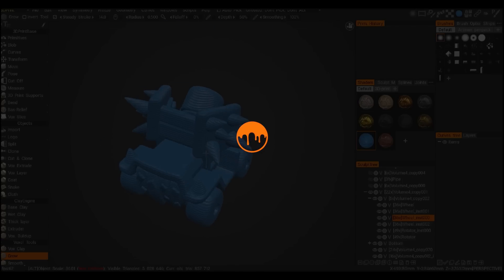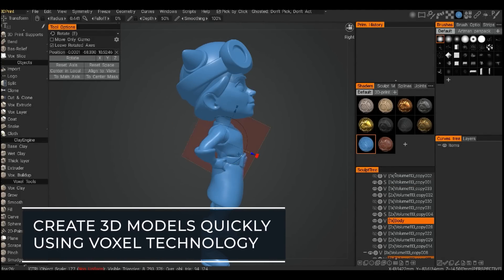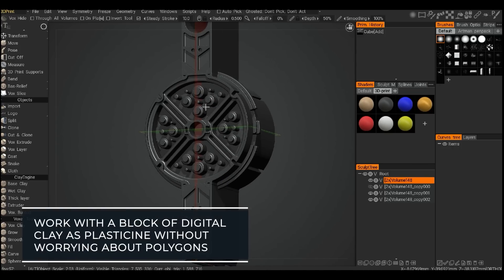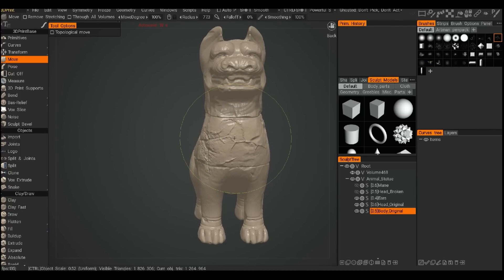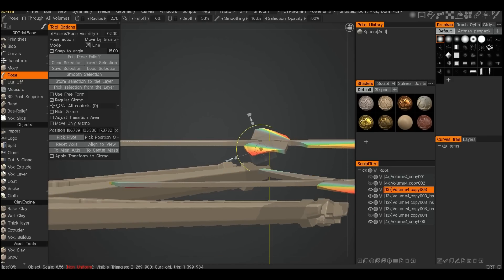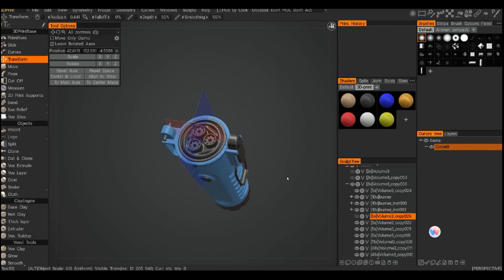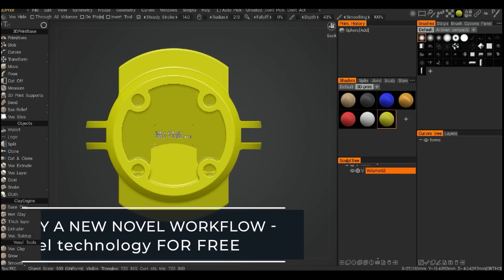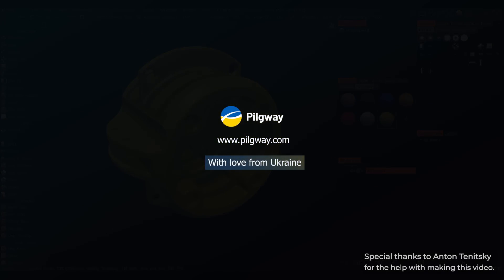3DCoatPrint Trailer. Create Your Print-ready 3D Models Easy and at No Cost.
This video demonstrates the key advantages of 3DCoatPrint - a New and Competely Free application for fast and easy creation of 3D models ready to be 3D-printed.

We live in Ukraine. If you want to support our country at the time of the Russian invasion, you can donate to the biggest Ukrainian charity fund (of course it is not related to Pilgway, we just recommend it as a trustful organization).